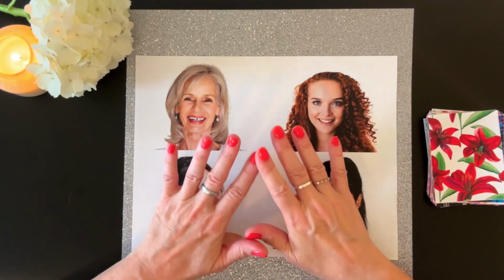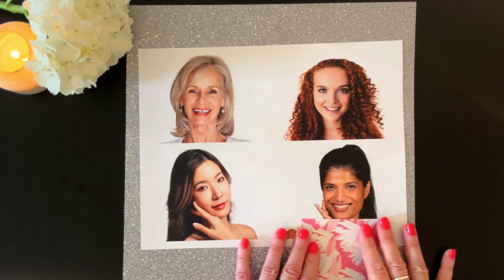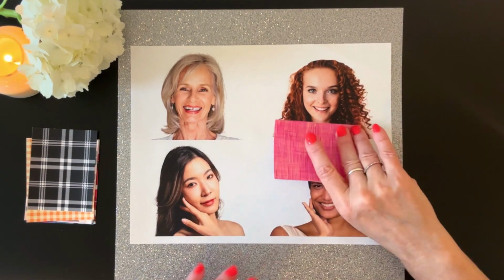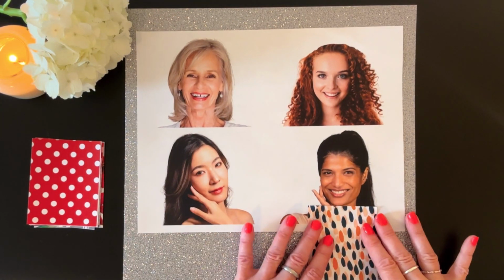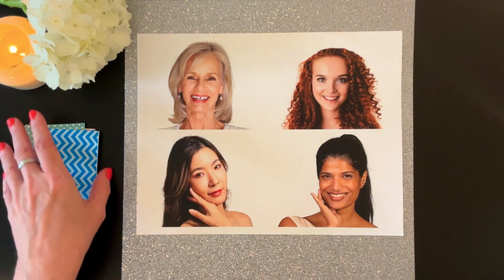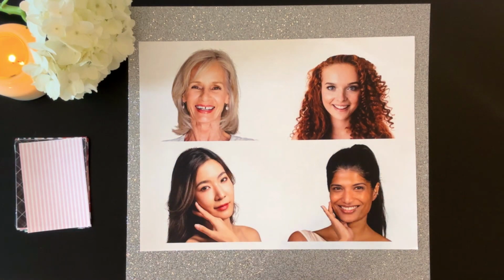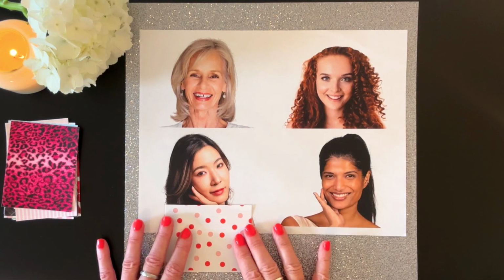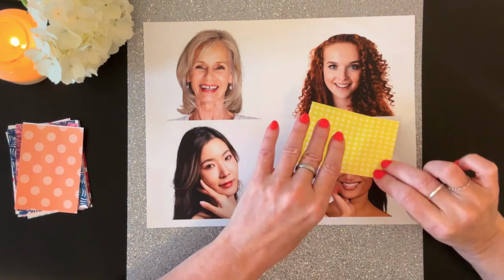Color Analysis Prints & Patterns, ASMR Soft Spoken Paper Sounds, Part 1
In this two-part series, I use 65 different patterns and prints to conduct a color analysis on the images of four different women. This is a relaxing ASMR video that can also give you ideas on which mix of colors and patterns in clothing may look best on you.

You'll hear soft spoken words and paper shuffling sounds.

This is part one, where you'll see 29 of the 65 prints and patterns compared on each of the four women.